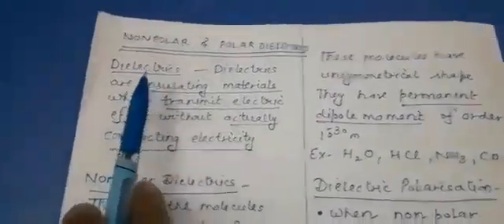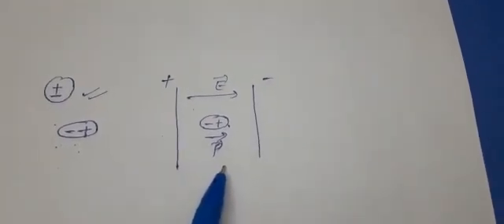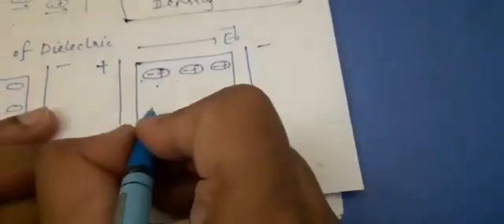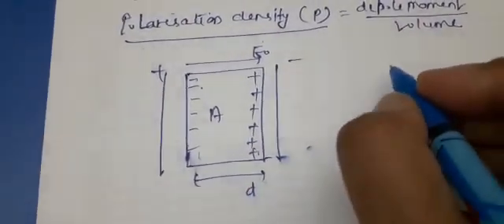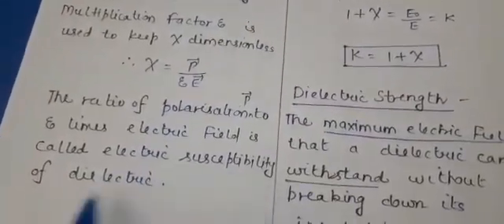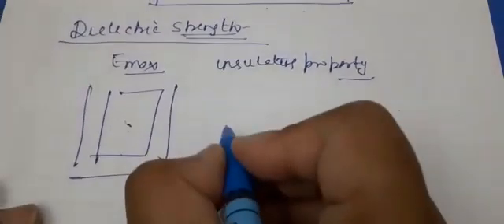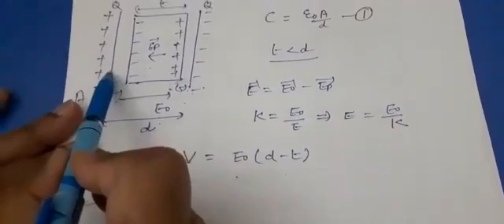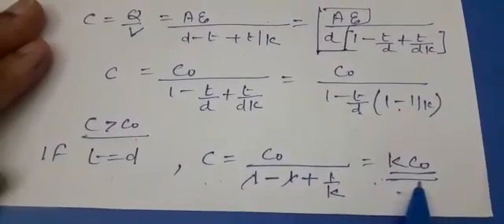34 Polarisation of Dielectric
Class XII Physics Lectures on "Polarisation of Dielectric" by Preeti Gupta